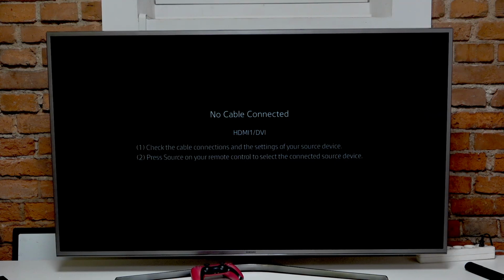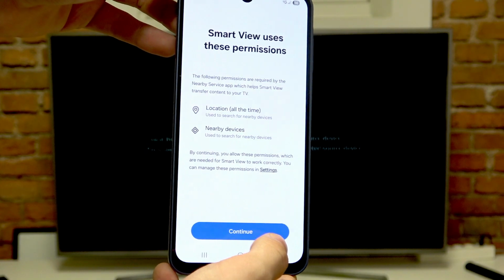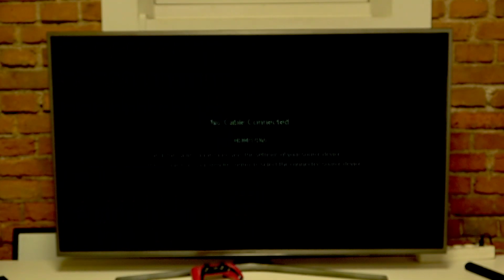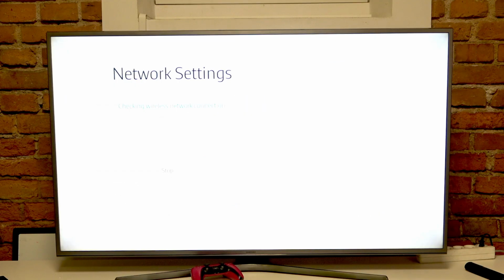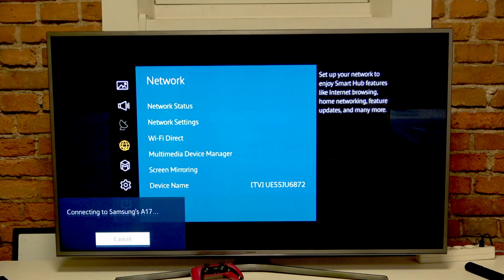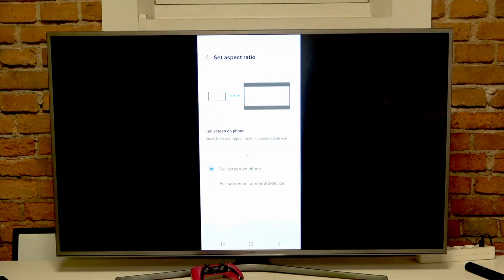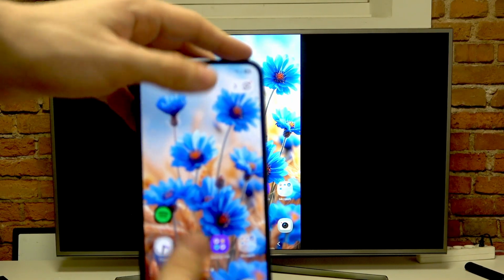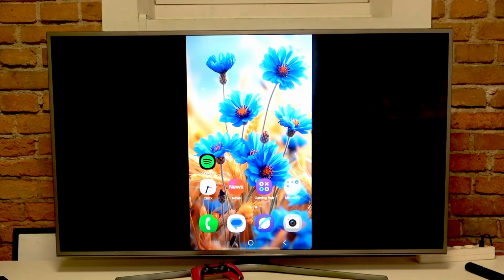Samsung Galaxy A17 Screen Mirroring to TV – Full Tutorial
Want to share your SAMSUNG Galaxy A17 5G screen on your TV? In this video, we show you step-by-step how to use screen mirroring with Smart View, so you can display photos, videos, apps, and more from your Galaxy A17 5G directly onto your television. Learn how to connect both devices to the same Wi-Fi network, find and use the Smart View feature, and adjust the aspect ratio for the best viewing experience. We also cover what to do if your TV doesn't appear, how to allow the connection, and an alternative method using a USB-C to HDMI cable for even better quality and lower latency. Whether you want to watch movies, play games, or share content with friends and family, this guide will help you get the most out of your SAMSUNG Galaxy A17 5G screen mirroring feature.

How to screen mirror SAMSUNG Galaxy A17 5G to a TV?
How to use Smart View on SAMSUNG Galaxy A17 5G?
How to connect SAMSUNG Galaxy A17 5G to TV with a cable?

0:00 Introduction
0:07 Connect phone and TV to same Wi-Fi
0:22 Open Smart View on Galaxy A17 5G
0:35 Troubleshooting TV connection
1:00 Connect TV to Wi-Fi network
1:29 Select TV and start screen mirroring
1:43 Allow connection on TV
1:51 Screen mirroring in action
2:14 Change aspect ratio
2:51 Disconnect and alternative cable method
3:07 USB-C to HDMI connection
3:20 DEX mode info (not for A17)
3:44 Summary and tips